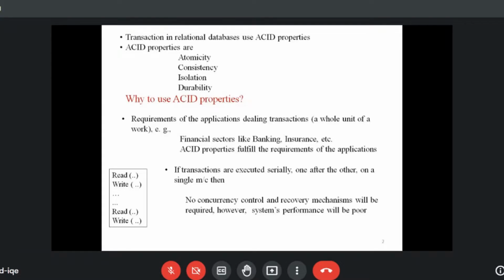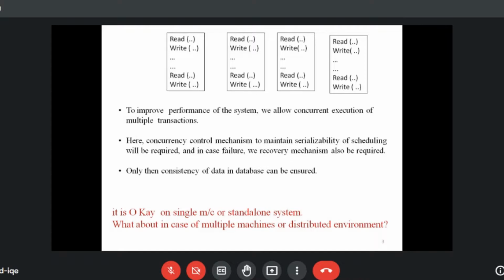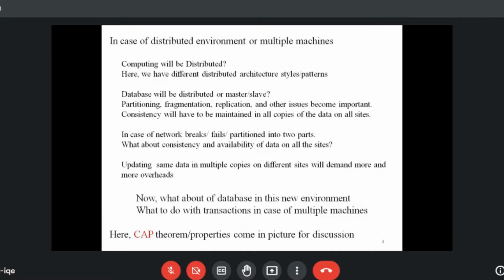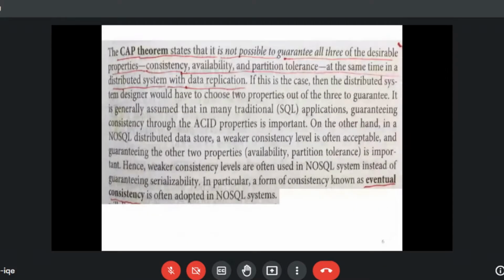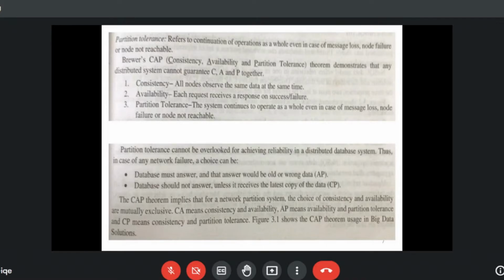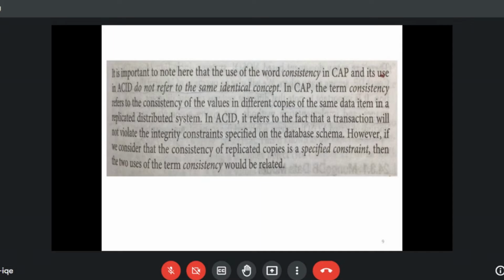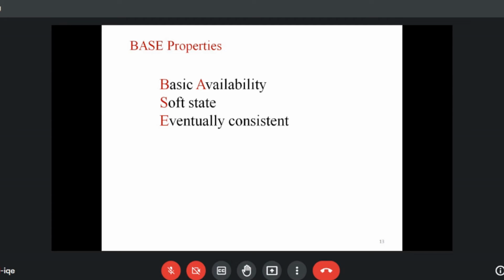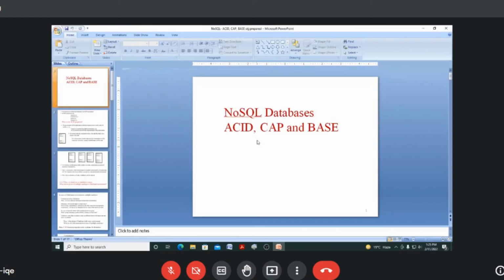NoSQL Databases-2: ACID, CAP, and BASE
This video is running class video delivered to B Tech 8th semester Computer Engineering Department at NIT, Kurukshetra (INDIA)